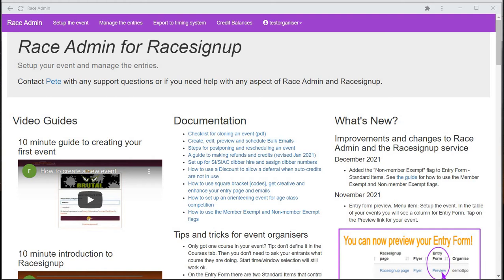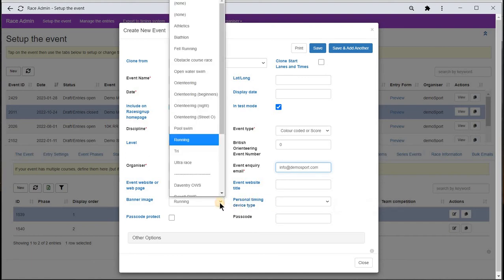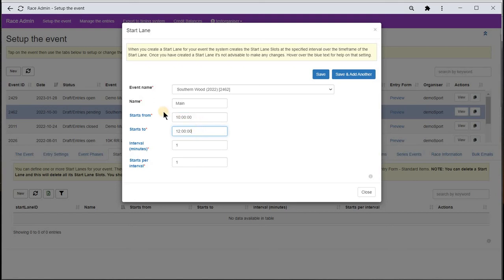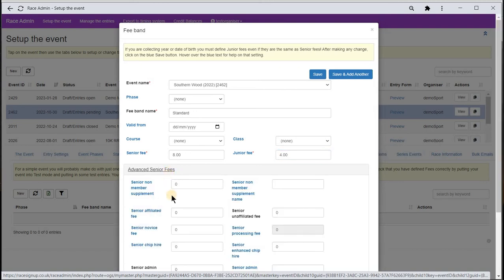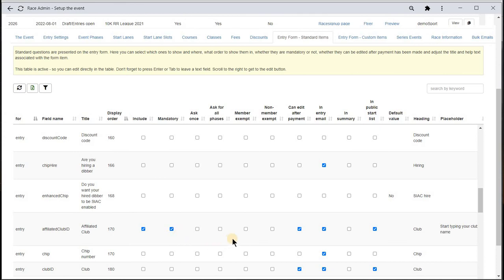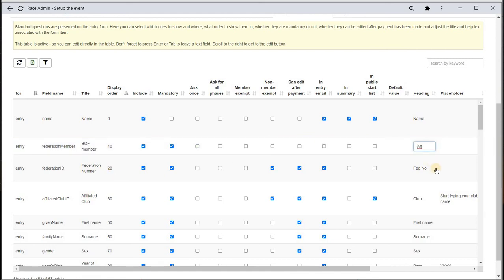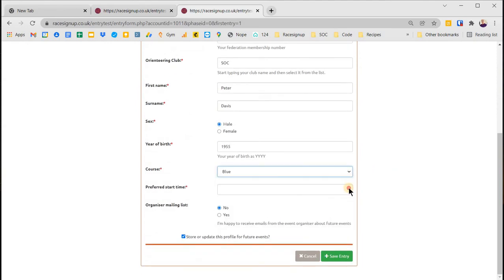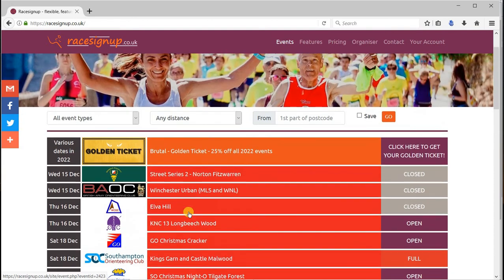Creating an orienteering event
Using Race Admin, this video takes you through the steps of creating an event from scratch, adjusting the entry form and making a test entry.